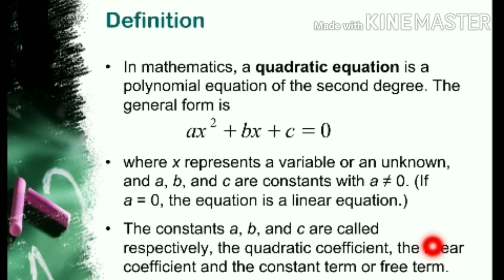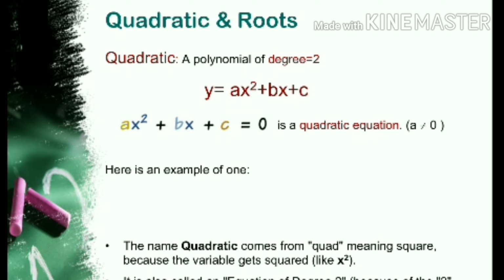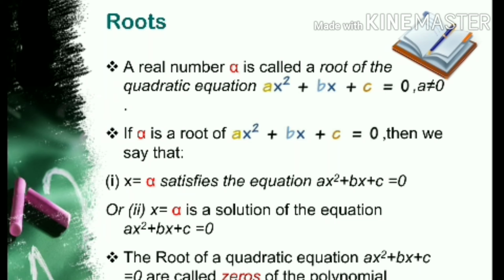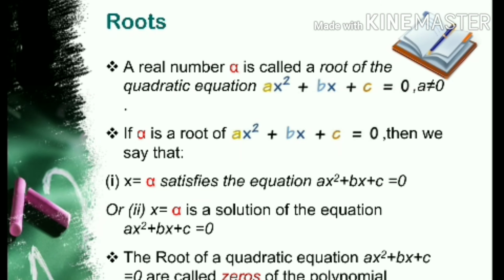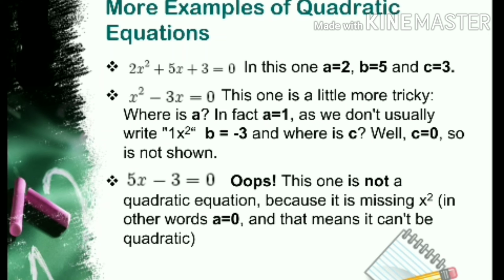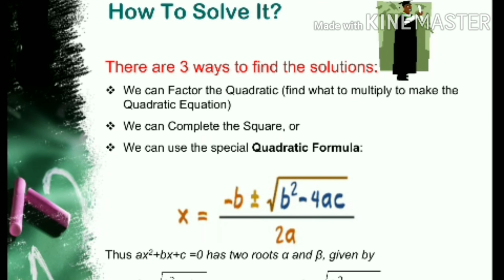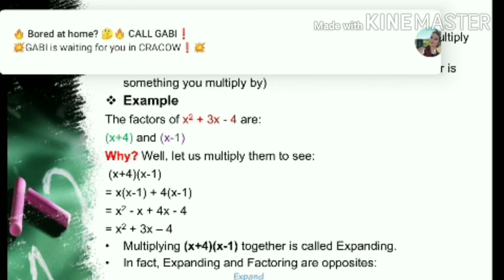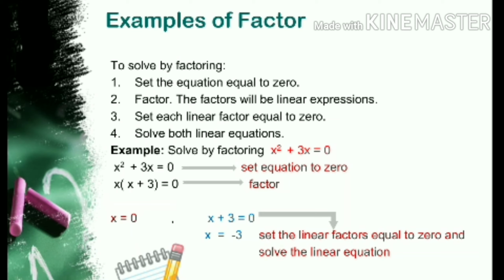Quadratic Equations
Quadratic equation standard form and how to factorise quadratic equations.